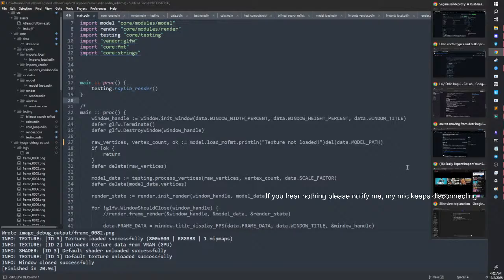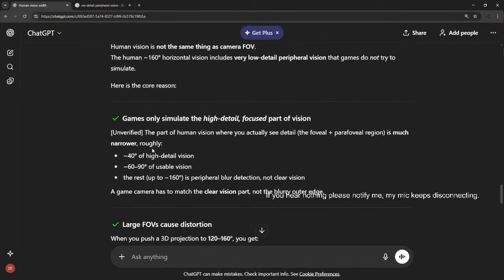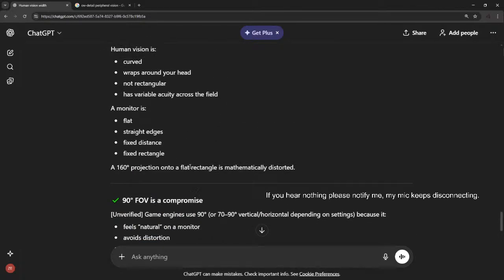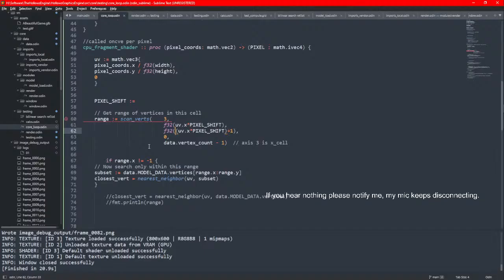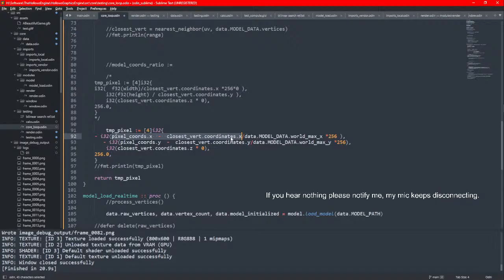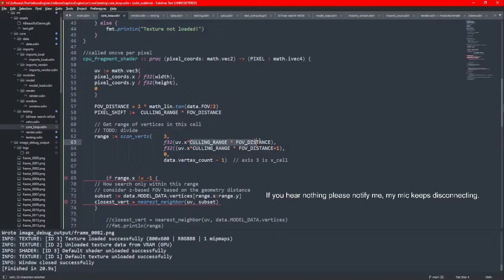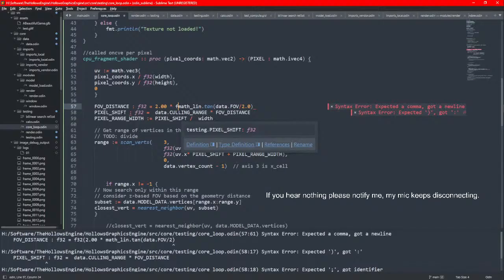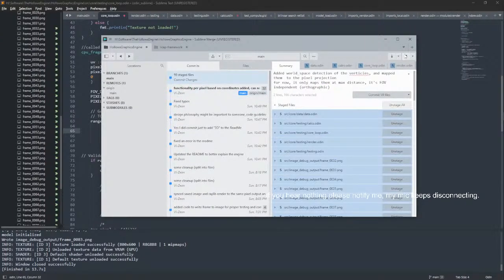One crazy dude with a dream to beat Unreal's Graphics... ON A PIXELATED STREAM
Yes so.. rn I'm putting a mere triangle on the screen
TLDR; I was pissed that I couldn't run realistic games on my hardware, went ahead and prototyped my own system.

TLDR2; I prototyped my shader in Godot, got tired of fighting Godot, switched to making my own engine with 0 experience in c++ and Graphics APIs